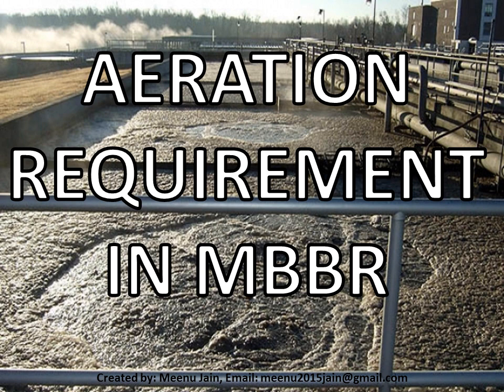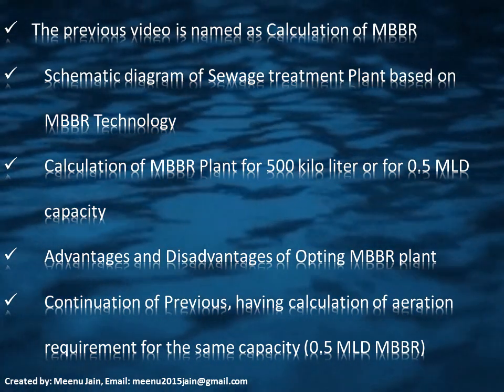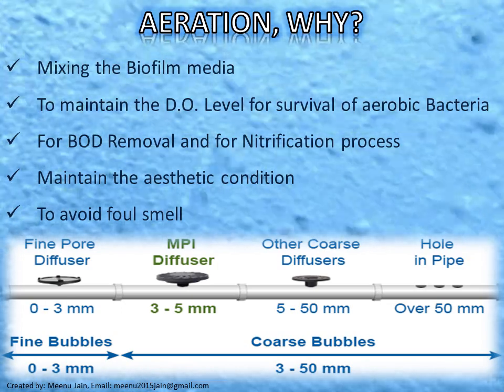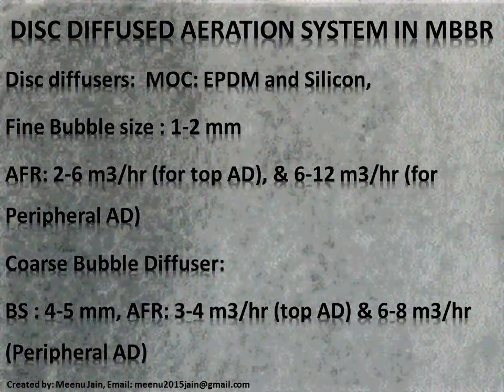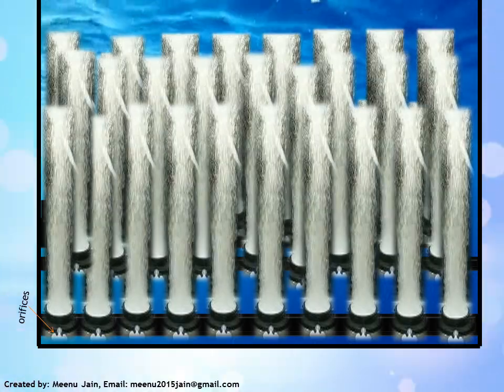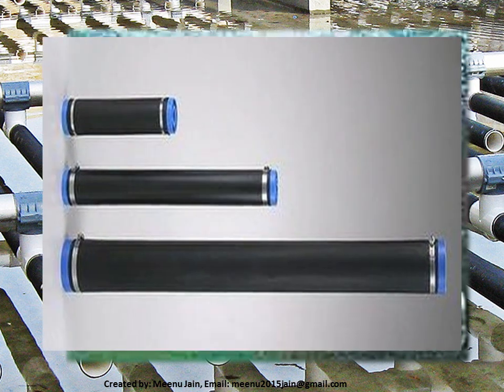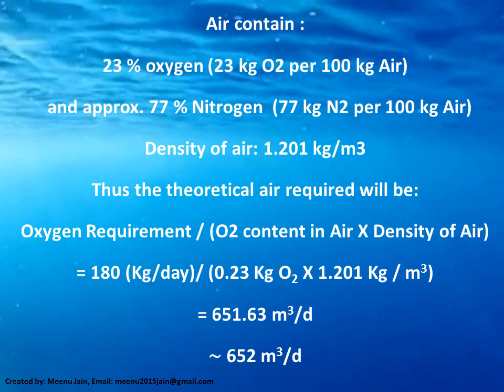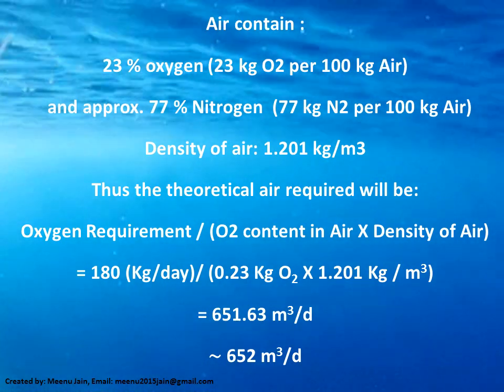Calculation of Aeration Requirement in MBBR || Aeration requirement in wastewater treatment plant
The reference to this video is "Metcalf Eddy, wastewater engineering, 4th edition, chapter 5".